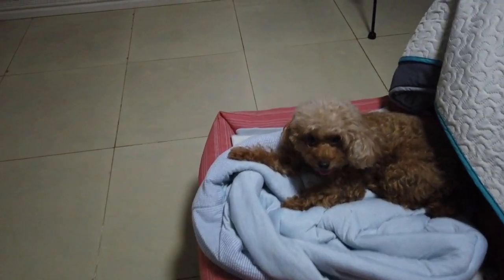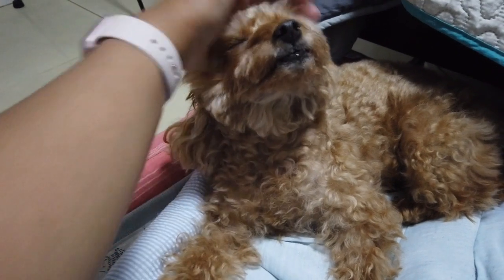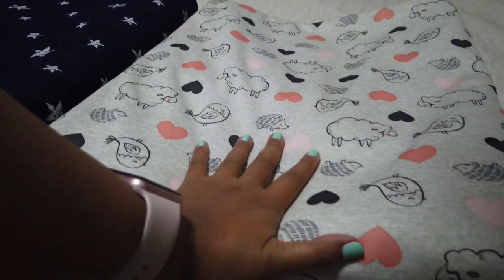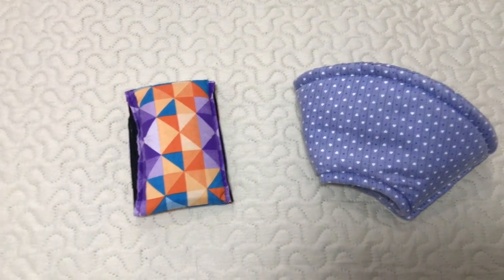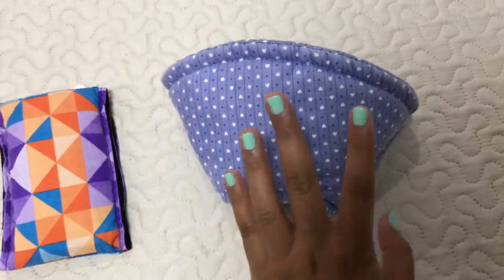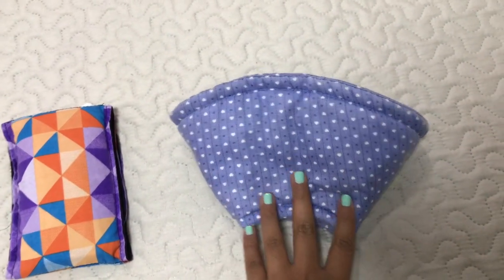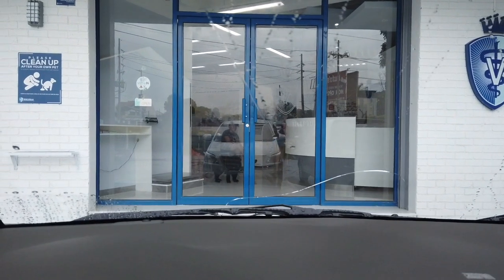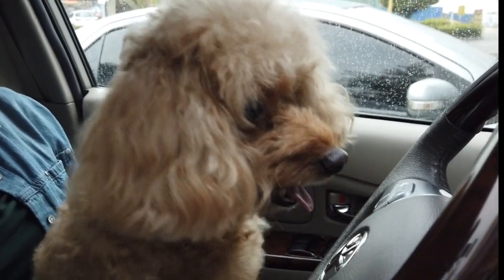HOW MY DOG WAS SPAYED | Poodle Mom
BAILEY'S SPAYING & RECOVERY

In this video, we bring you Bailey's experience in spaying and how fast she woke up and recovered under gas anesthesia. This is a video compilation of the ACTUAL DAY that she was spayed. We have been trying to have her spayed since 2018 but she kept failing her CBC and Liver tests. After taking 3 sets of different dosages of Goddex Medicine (sadly, did not work for us, but this may work for other pets,) we resorted to all-natural medicine with the help of NHV Natural Pet Medicine from @medipet.ph & @judgejudylim and as well as Augustine Approved. And so finally, here we are all done with the surgery.

Let us know about your own experiences with having your pups and kitties spayed. We're here to share what we have experienced but we also want to learn from yours.

Sending love,

Summer, Bailey & The Poodle Mom